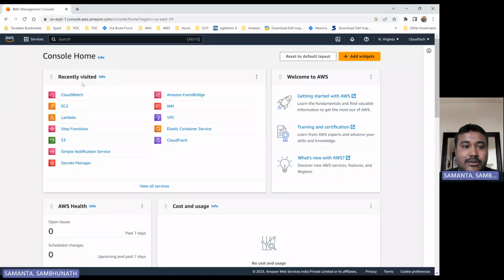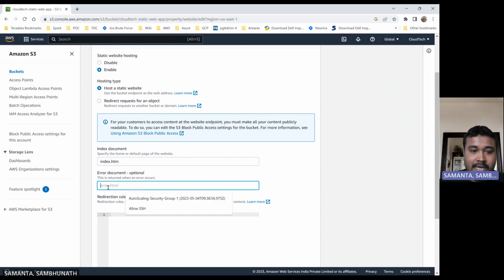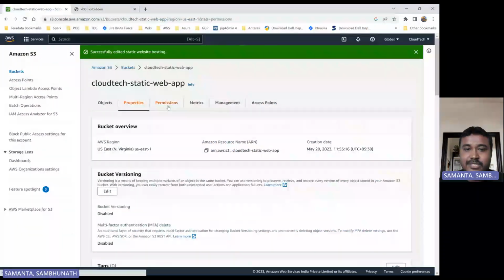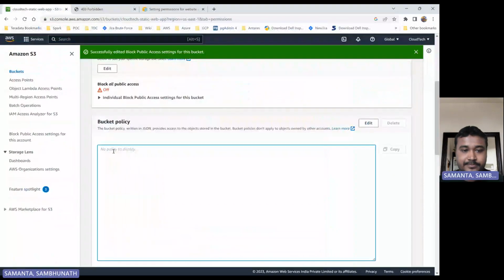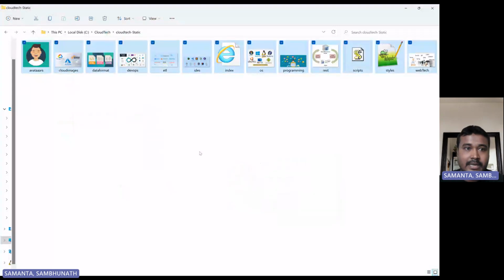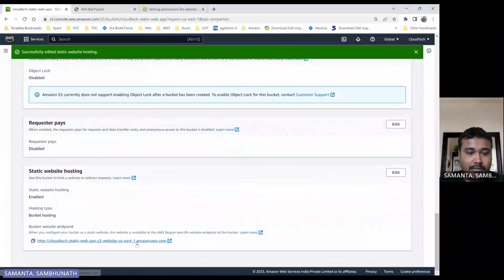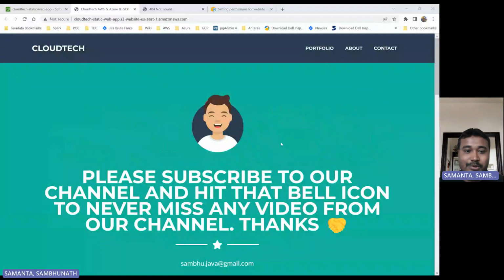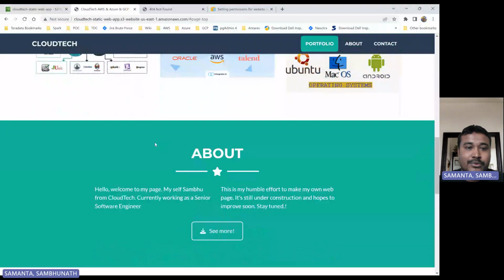How to host a website for 💯% FREE using AWS? | Static Website Hosting using S3 in 10 minutes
In this hands-on tutorial, I am showing you, how to host a static website using AWS S3. Hosting Static Website with AWS S3 | Public Access.

✅You can use Amazon S3 to host a static website. On a static website, individual web pages include static content. They might also contain client-side scripts.
✅To host a static website on Amazon S3, you configure an Amazon S3 bucket for website hosting and then upload your website content to the bucket.
✅When you configure a bucket as a static website, you must enable website hosting, set permissions, and create and add an index document.
✅Depending on your website requirements, you can also configure redirects, web traffic logging, and a custom error document.